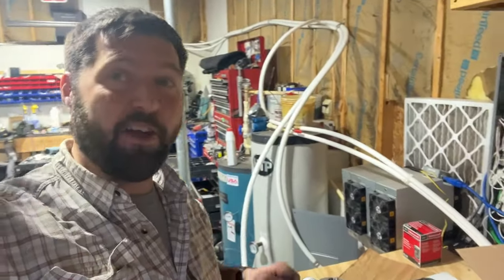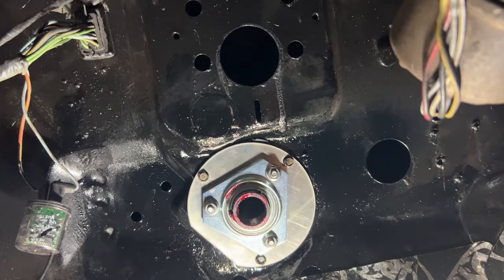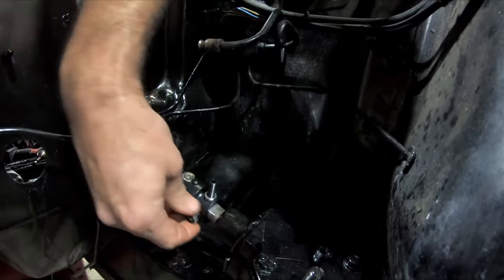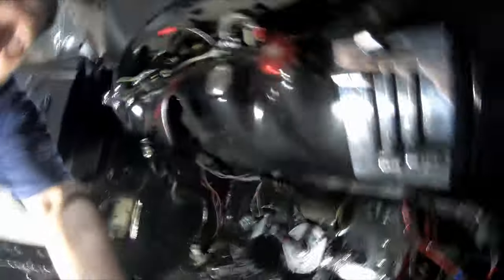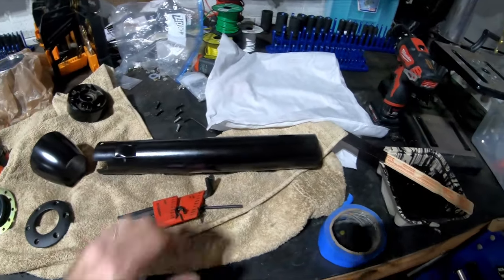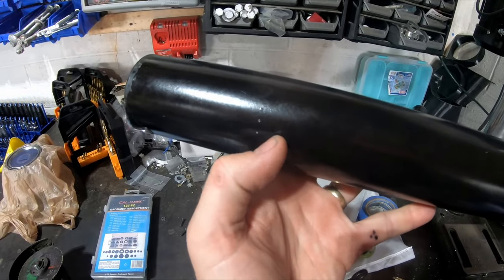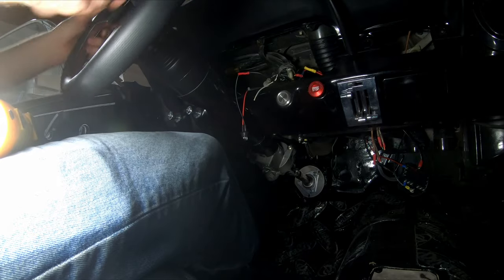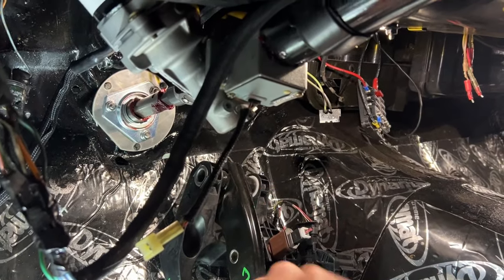66 Mustang EPAS Performance Electric Power Steering Installation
Complete how to video showing you the installation of a EPAS Performance electric power steering system into a 1966 Ford Mustang.

Supporters get access to exclusive content.

Mustang Upgrades:

Holly Red fuel pump

Fuel LIne

LED Tail Light Bulbs

LED Flasher Relay

Crimp connectors
Butt Connectors
Spade Connectors

Wire Strippers

Wire crimpers

Tremec T-5 Shifter

Hurst Shift Lever
Hurst Shift Boot
Hurst Shift T Handle

Scott Drake Instrument Bezel C5ZZ-10838-6-BK

AutoMeter GPS Speedometer

Autometer GPS Speedometer adapter

Chinese GPS Speedometer adapter

AutoMeter Fuel Gauge

AutoMeter Oil Pressure Gauge

AutoMeter Tachometer Gauge

AutoMeter Coolant Temperature Gauge

AutoMeter Voltage Gauge

Autometer tach light

Instrument Cluster LED light bulbs

Light bulb socket adapters

Weathertech Front and Rear floor liners WITH REAR UNDERSEAT TRAY

Weathertech Front and Rear floor liners WITHOUT REAR UNDERSEAT TRAY

Weathertech bed mat

Husky Rubber Bedmat

Husky "Weatherbeater" FRONT floor liners

Husky "Weatherbeater" REAR floor liner

7" Antenna